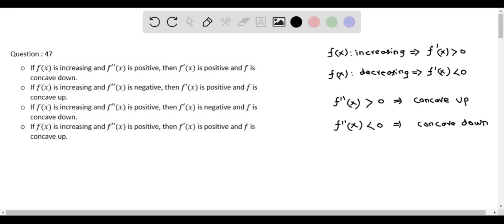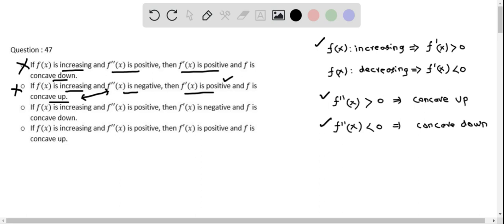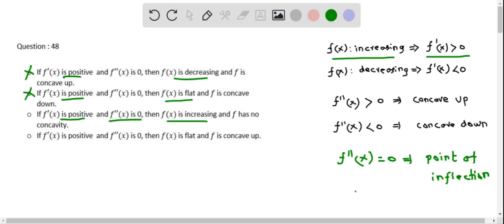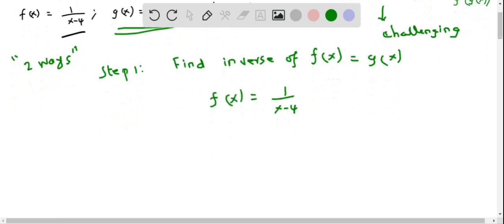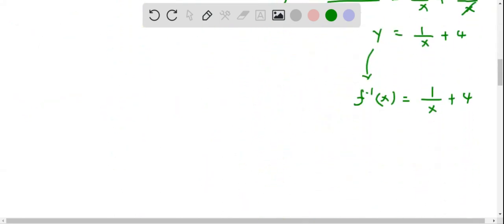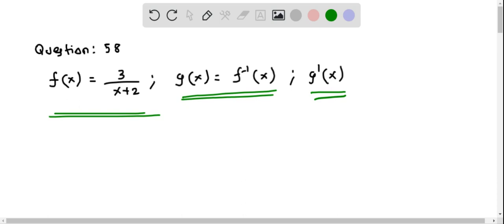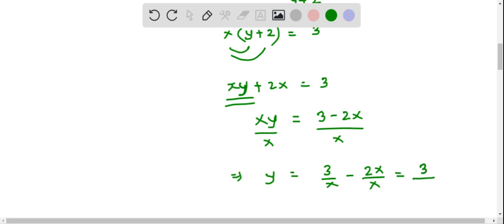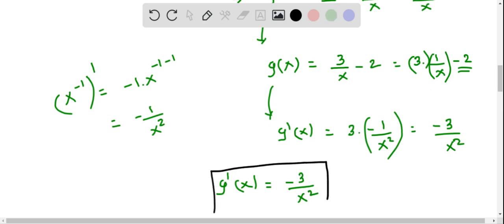Calculus AB Increasing , decreasing, concavity, derivative of inverse function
Increasing , decreasing, concavity, derivative of inverse function